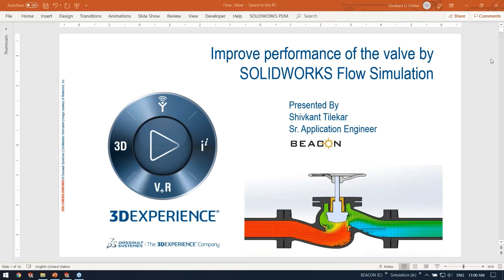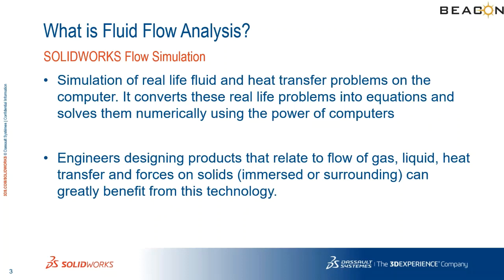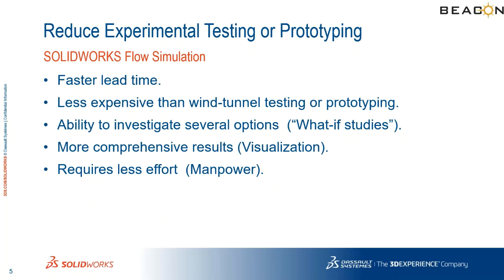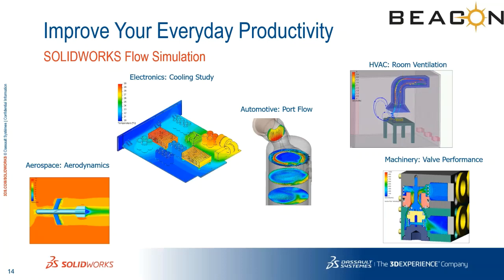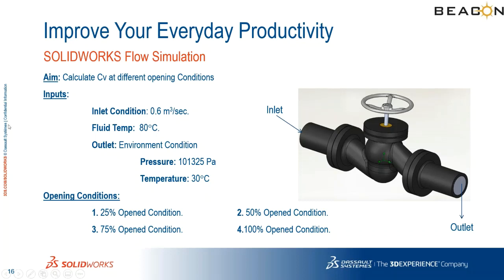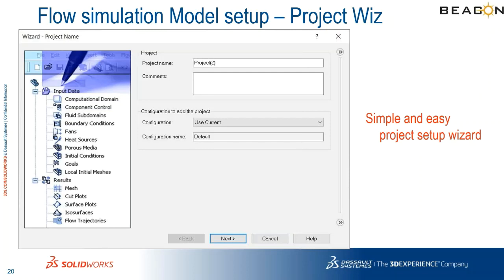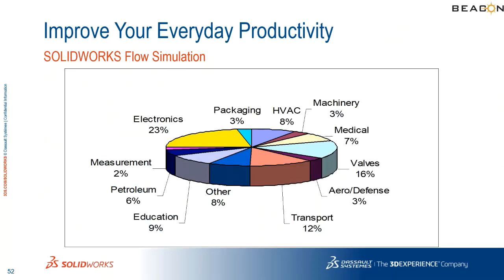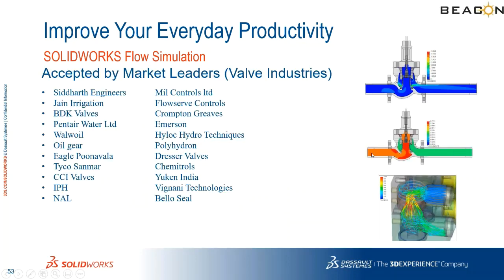Improving the Performance of VALVE using SOLIDWORKS Flow Simulation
Understanding how your valves will operate before manufacturing.
Powerful CFD analysis embedded directly into your design workflow makes validating valves a snap.

During this webinar, you’ll learn how you can use SOLIDWORKS Flow Simulation to:
• Virtually test valve designs to calculate pressure drop and flow
  coefficient (Cv)
• Visualize product behaviors under different operating situations and
  conditions
• Learn to choose best among the several designs
  WATCH THE WEBINAR and learn how to use CFD analysis to
  virtually test valve designs to ensure optimal   performance.